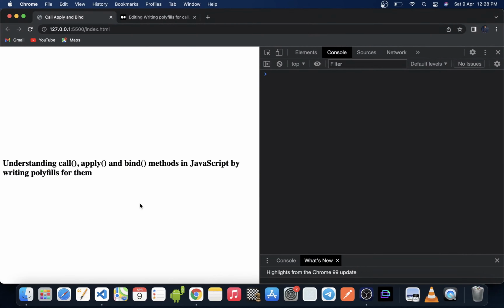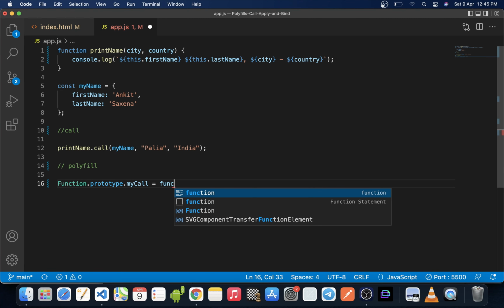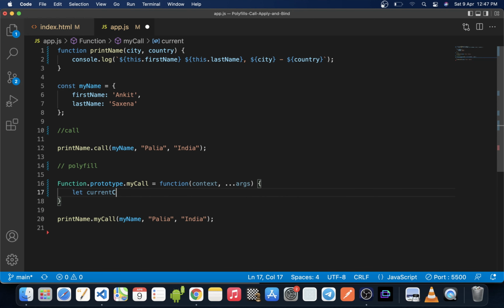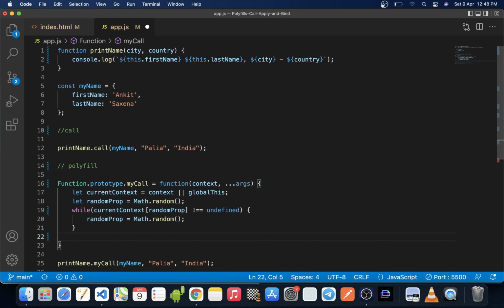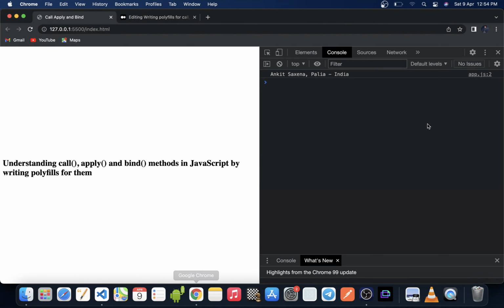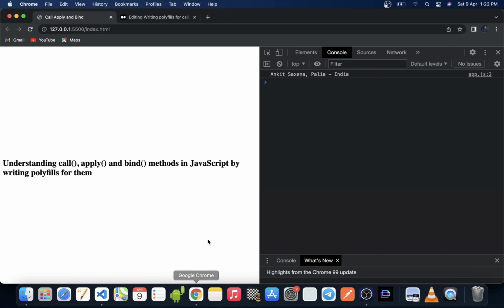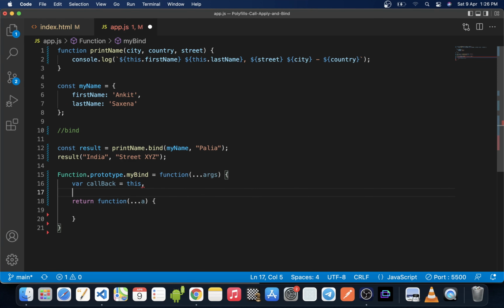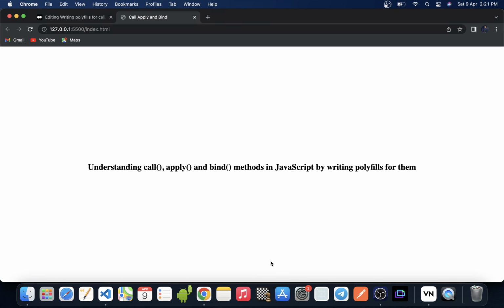Writing polyfills for call(), apply() and bind() methods in JavaScript | JS Interview Question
In this video, we are going to learn about call(), apply() and bind() methods in JavaScript and we'll write their polyfills from scratch.

Timestamps:
00:00 Introduction
00:35 call() method
07:40 apply() method
09:13 bind() method